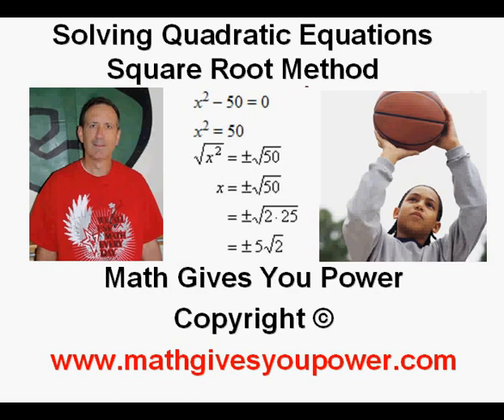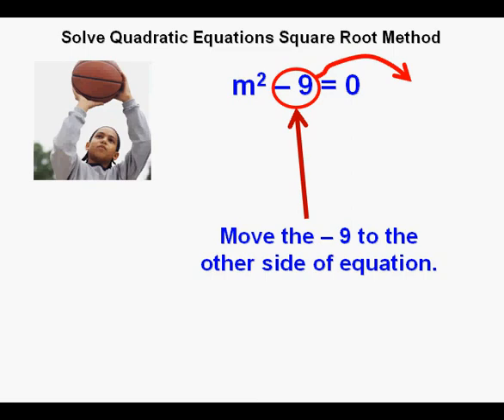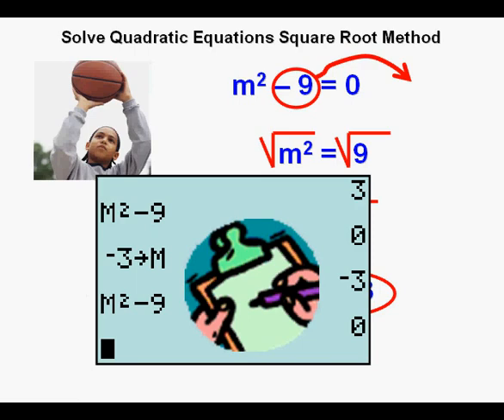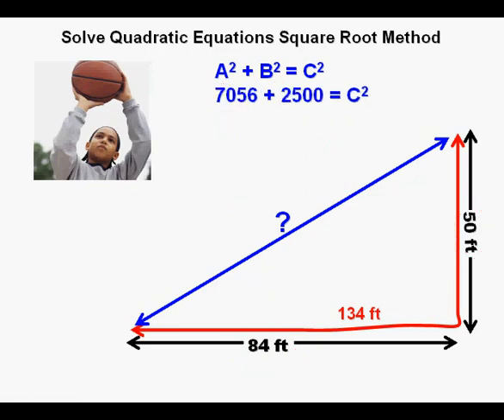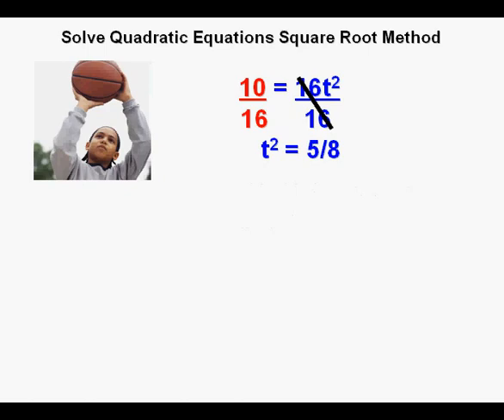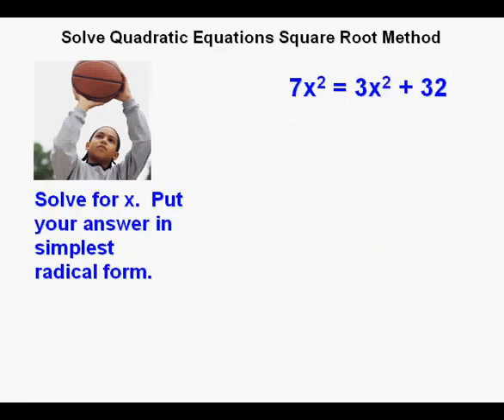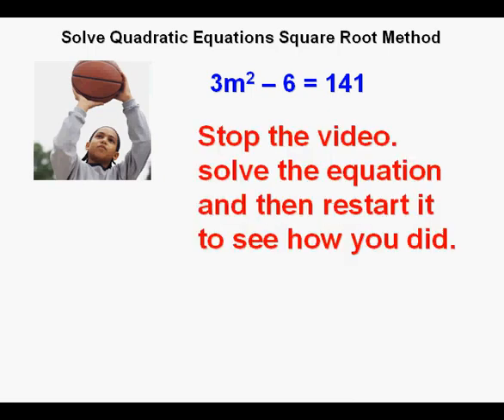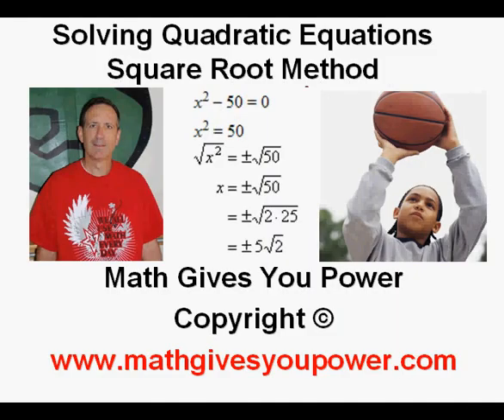Solving Quadratic Equations Square Root Method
This video lesson shows how to use the Square Root method to solve quadratic equations.  This method applies when there is no linear term in the quadratic equation.